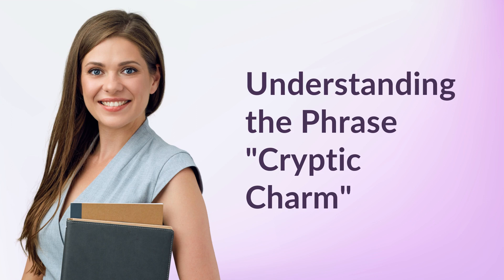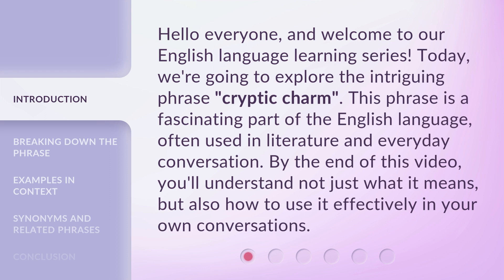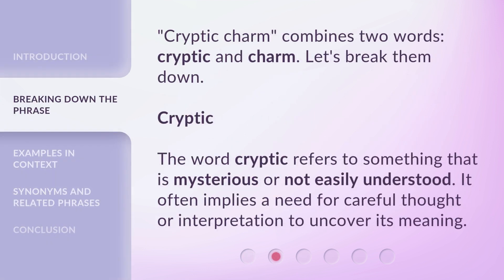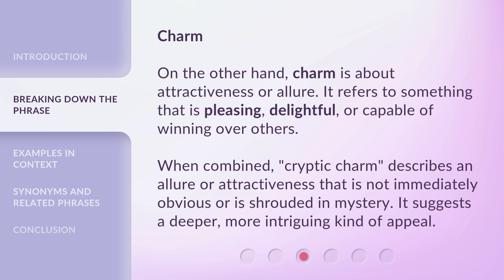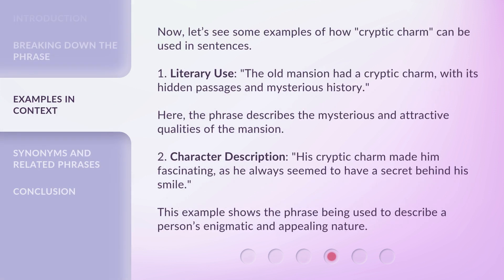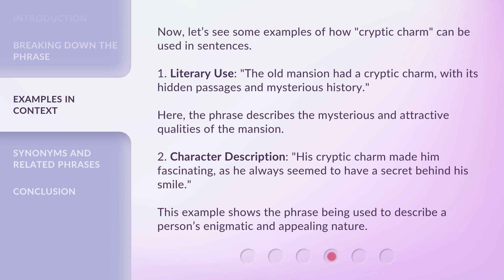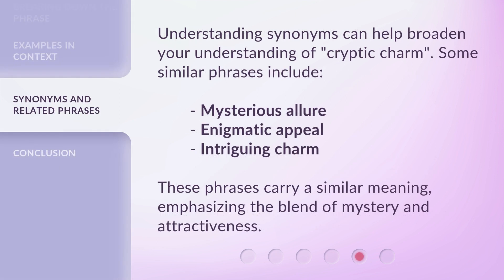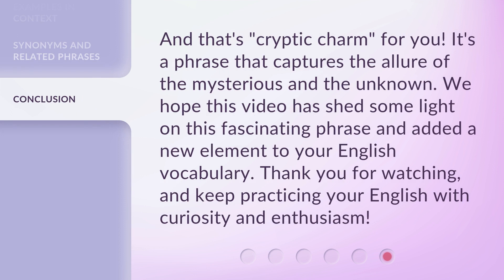Understanding the Phrase "Cryptic Charm"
Unlocking the Enigma: Cryptic Charm Explained • Discover the hidden meaning behind the intriguing phrase 'Cryptic Charm' and unravel its mysterious allure. Join us as we delve into the depths of this enigmatic expression and unveil its secrets. Prepare to be captivated!

00:00 • Introduction - Understanding the Phrase "Cryptic Charm"
00:34 • Breaking Down the Phrase
01:21 • Examples in Context
01:58 • Synonyms and Related Phrases